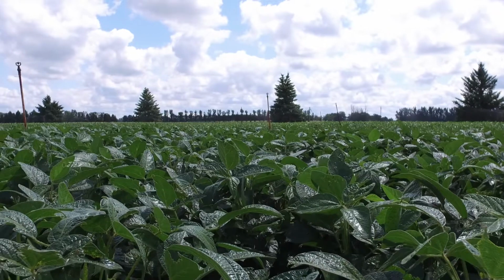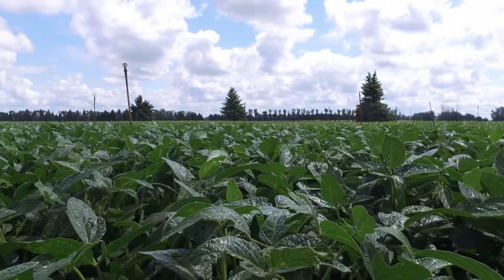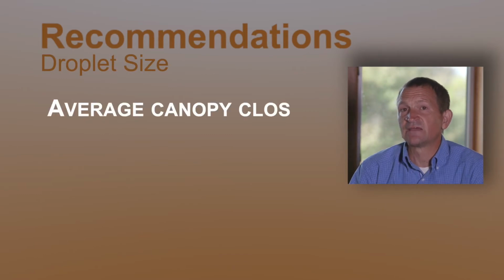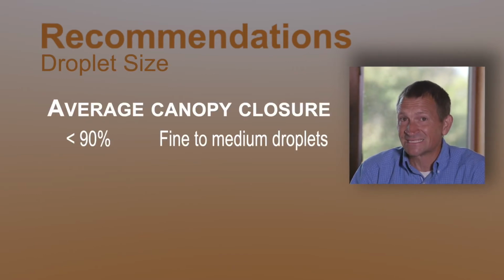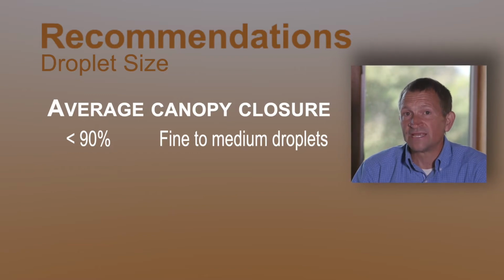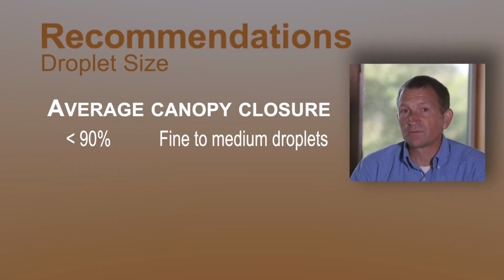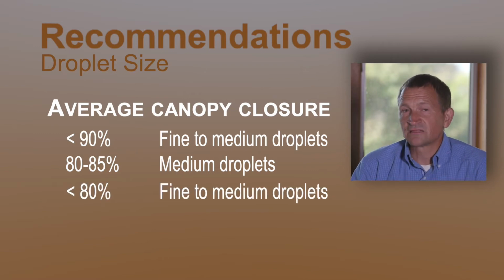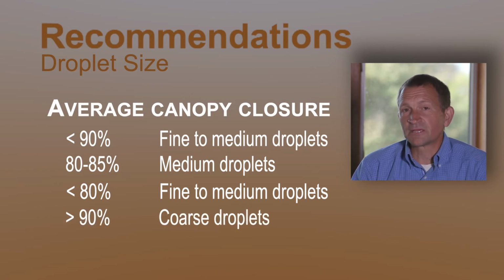2021 Checkoff-Funded Featured Research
Optimizing Fungicide Application Frequency and Application Interval Relative to Soybean Maturity
- Dr. Michael Wunsch